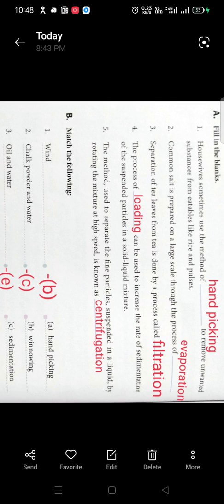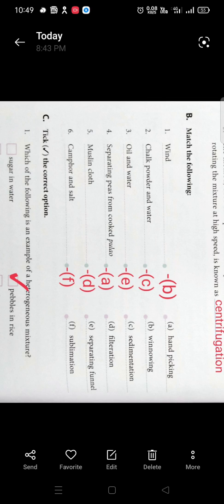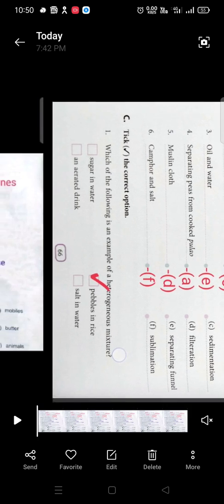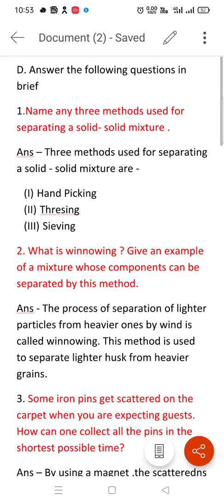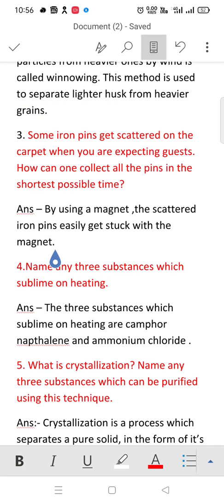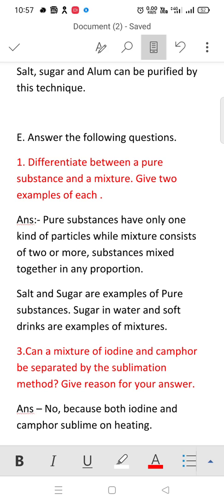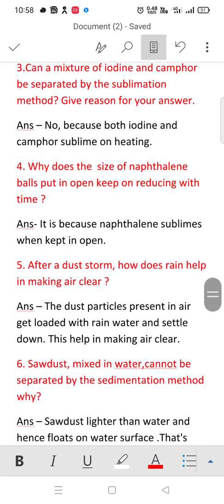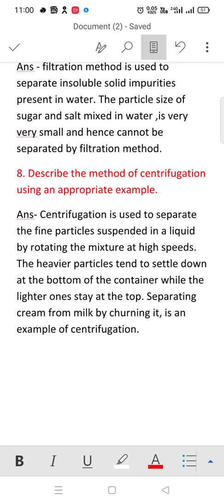SEPARATION OF SUBSTANCES | CHAPTER 4 | CLASS 6 DAV